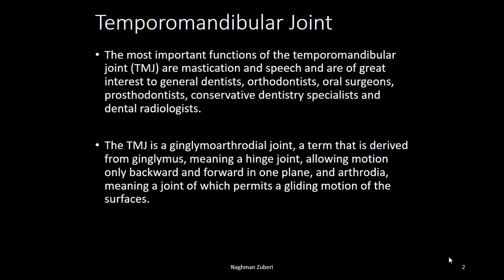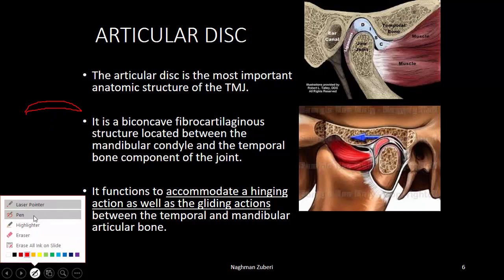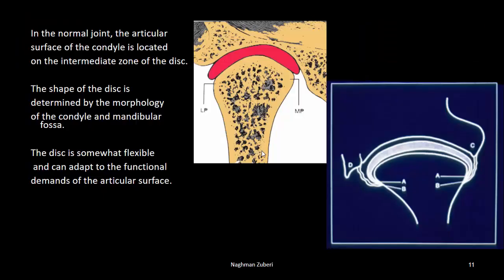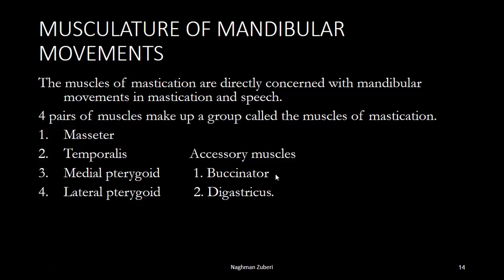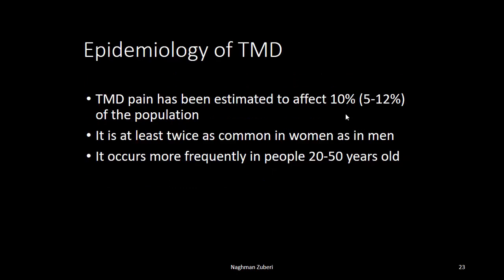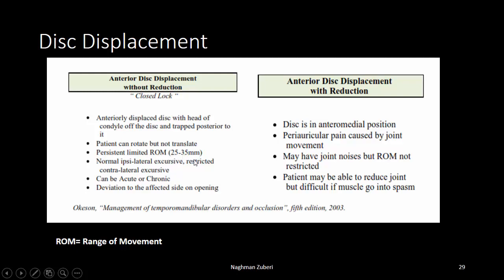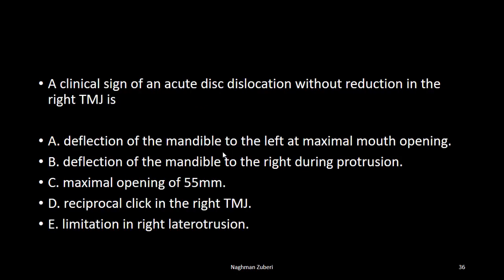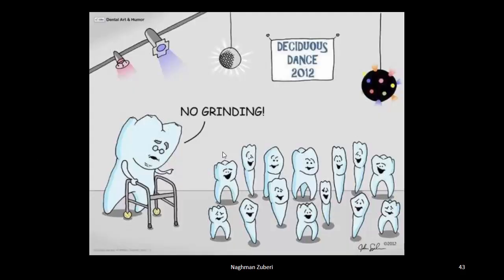TMJD Related Questions and Answers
A comprehensive Video Lecture on Questions with Answers on TMJD along with Rationale for Dentists and Dental Students.